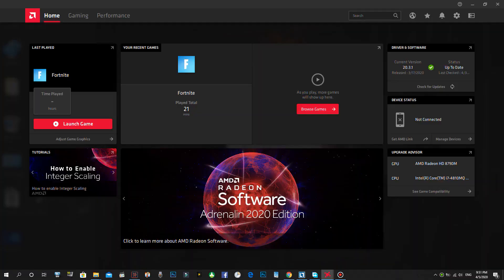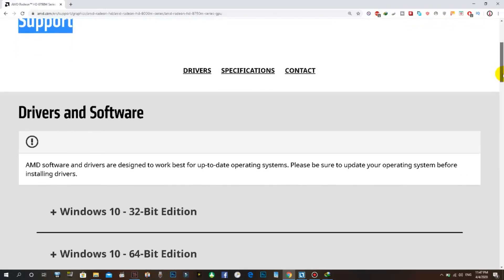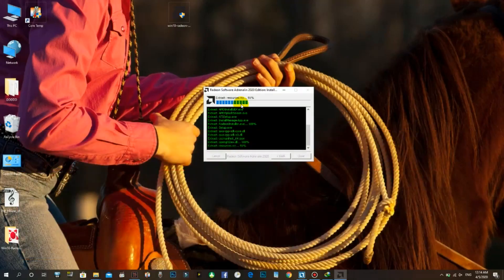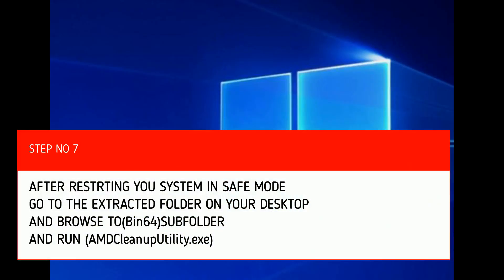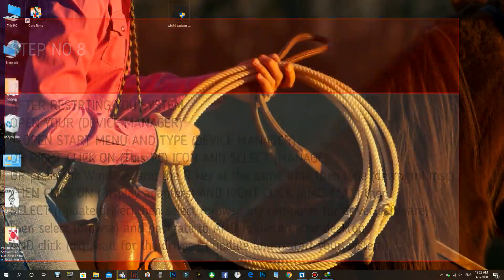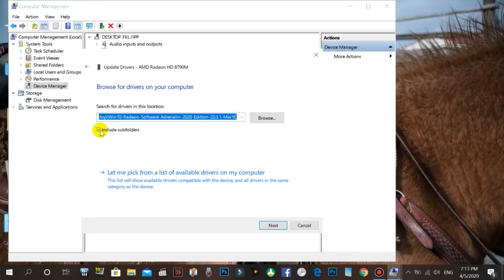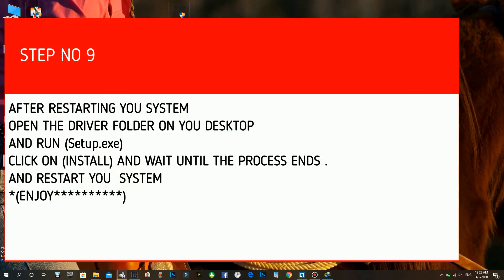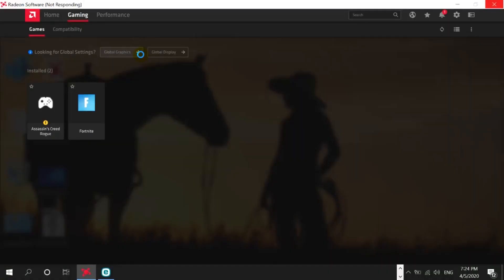AMD adrenalin 2020 CRASH FIX , features and full installation guide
hey everyone welcomes to my channel today i am going to show you how to install
AMD adrenalin 2020.
I hope you enjoy the video and watch it till the end.
cause it is very important for you not to crash your system.
just follow me step by step till the end of the video.

Important note if your system crashes all you need is to
(((( disable driver signature enforcement))))
1-turn off your win
2-TURN ON AGAIN  WHILE pressing (F8) BUTTON  REPEATEDLY
3-A BUNCH OF OPTIONS WILL APPEAR JUST SELECT
(DISABLE DRIVER SIGNATURE ENFORCEMENT) and you are done

STEP NO 1:-

STEP NO 2:-

THEN SELECT YOUR GRAPHICS CARD AND CLICK (SUBMIT )

STEP NO 3:-

THEN DOWNLOAD YOUR GRAPHICS CARD DRIVER
(BASED ON YOUR OPERATING SYSTEM)

STEP NO 4:-

AFTER THE DOWNLOAD COMPLETED
RUN THE INSTALLATION FILE
CLICK ON BROWSE AND SELECT DESKTOP CLICK (OK)
THEN CLICK (INSTALL) WAIT FOR EXTRACTION TO COMPLETE

STEP NO 5:-

AFTER THE EXTRACTION COMPLETED
THE INSTALLATION WINDOW APPEARS CLICK ON (CANCEL)

STEP NO 6:-

(((((((HERE IS THE TRICK))))))
GO TO THE EXTRACTED FOLDER ON YOUR DESKTOP
AND BROWSE TO(Bin64)SUBFOLDER
AND RUN (AMDCleanupUtility.exe)
IT WILL ASK YOU TO RESTART IN SAFE MODE CLICK ON (YES)

STEP NO 7:-
AFTER RESTARTING YOUR SYSTEM IN SAFE MODE
AND BROWSE TO(Bin64)SUBFOLDER
AND RUN (AMDCleanupUtility.exe)
NOW WAIT for THE CLEANUP TO COMPLETE AND CLICK ( FINISH)
IT WILL ASK YOU TO RESTART CLICK (YES)

STEP NO 8:-

AFTER RESTARTING YOUR SYSTEM
OPEN YOUR (DEVICE MANAGER)
1-OPEN START MENU AND TYPE (DEVICE MANAGER)
OR RIGHT CLICK ON (This PC) ICON AND SELECT (MANAGE)
OR press the Windows and the R key at the same time then type (devmgmt.msc)
THEN CLICK ON (Display adapters) AND RIGHT CLICK (AMD ) or it will appear with (Microsoft basic display adapter) name for example (basic display adapter)then
SELECT (Update driver).then select (browse my computer for driver software)
then select (browse) and navigate to the AMD folder on your desktop
AND click (ok).
wait for the driver to update and restart your system

STEP NO 9:-

OPEN THE DRIVER FOLDER ON YOUR DESKTOP
AND RUN (Setup.exe)
CLICK ON (INSTALL) AND WAIT UNTIL THE PROCESS ENDS.
AND RESTART YOUR  SYSTEM

ENJOY THE BEST GAMING EXPERIENCE

LIKE_SHARE_SUBSCRIBE_RING THE BELL

SUPPORT us to continue on YouTube